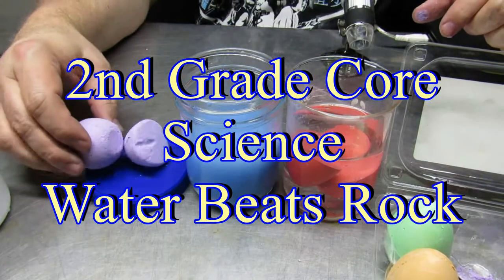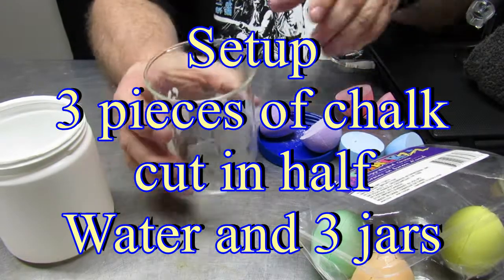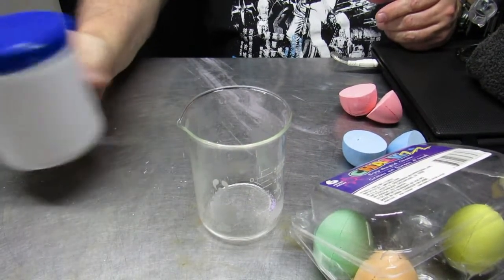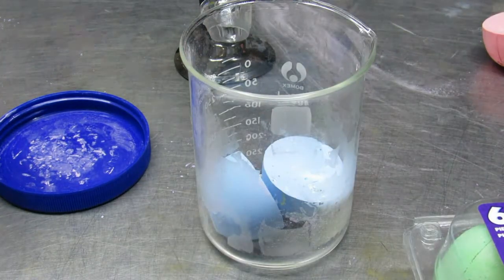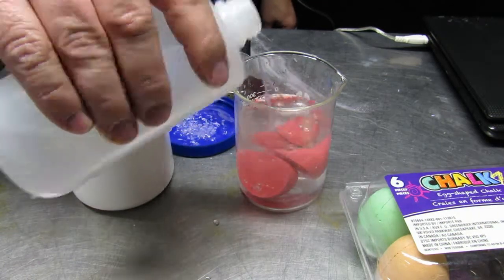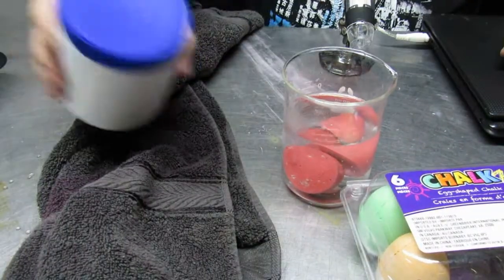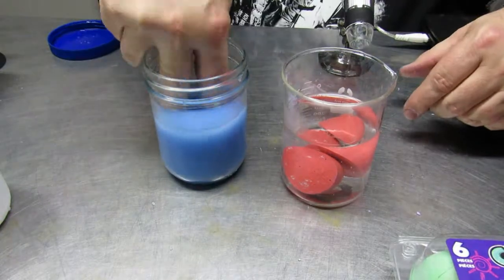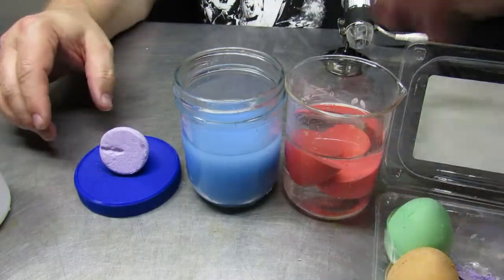2nd Grade Core Science Water Beats Rock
How to demonstrate the Experiment from second grade core science "Water Beats Rock".  In this case we put a split piece of chalk in calm water and water that is agitated and observe the results.  In addition we add chalk that has been agitated without water.  All with a muscial score from audioanutix for fun.